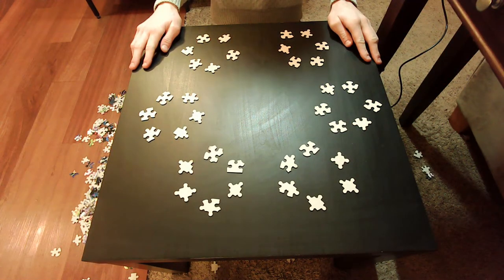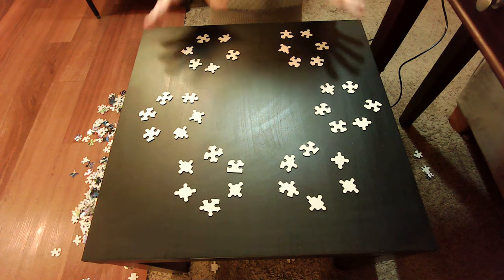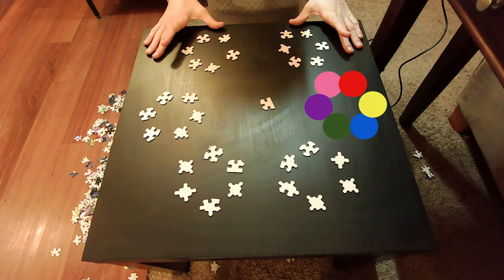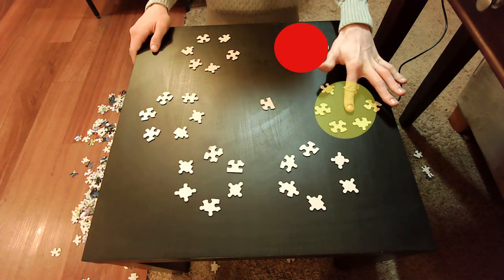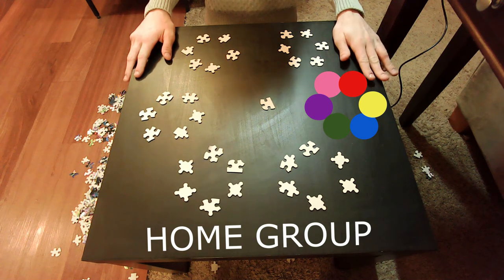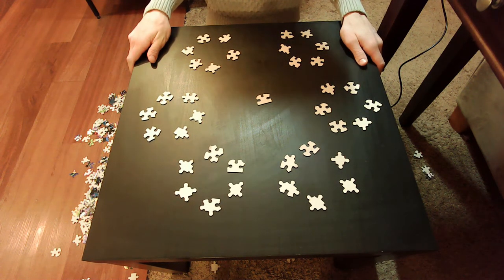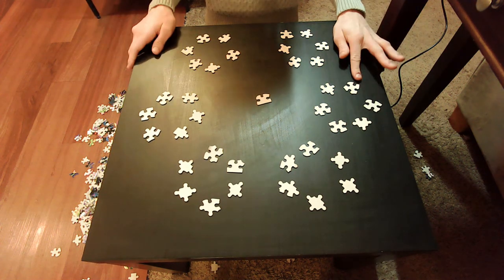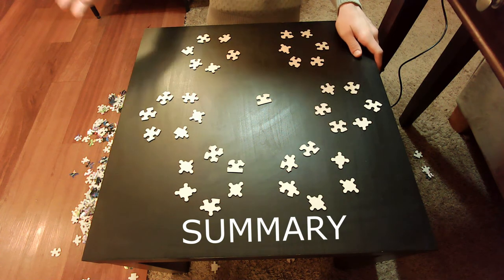My Problem With The Jigsaw Teaching Method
If you find the bottom left corner piece that's the only one I'm missing.